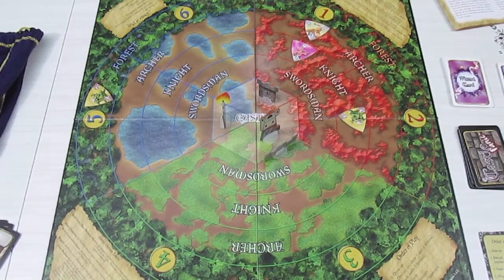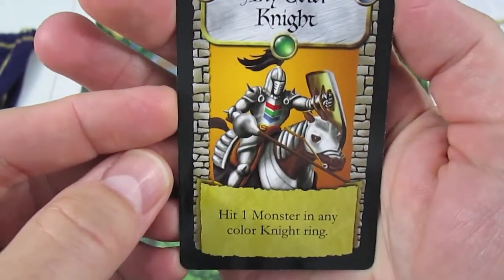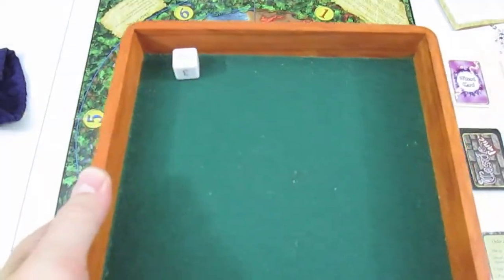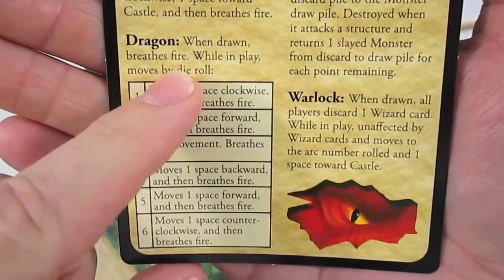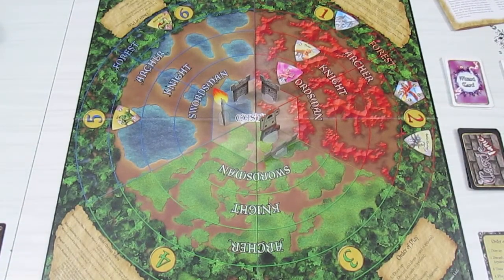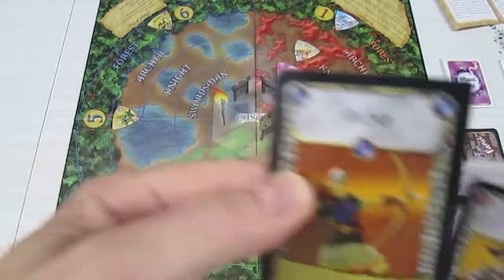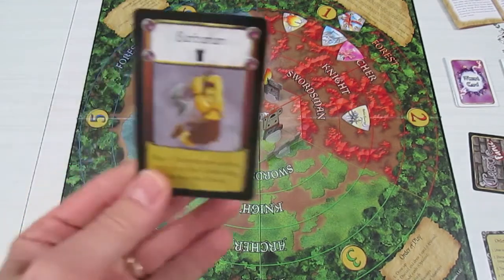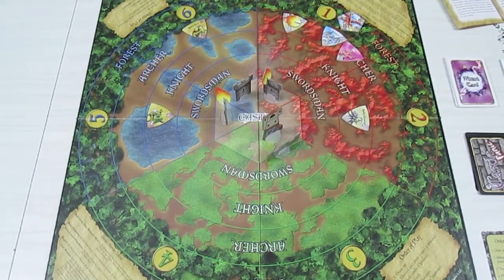Castle Panic Wizard's Tower: Part 4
Here there be a pesky dragon!